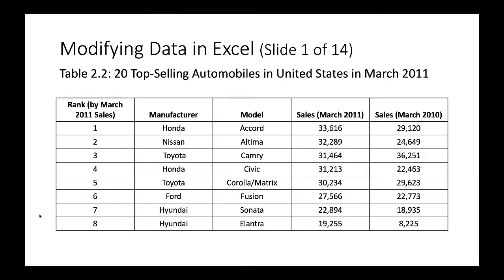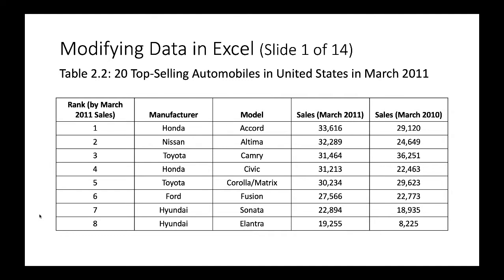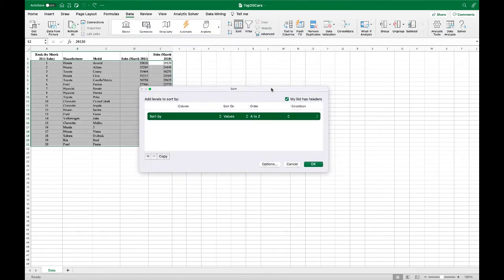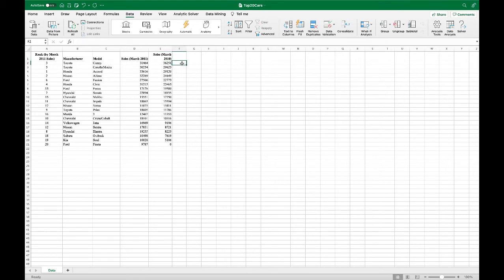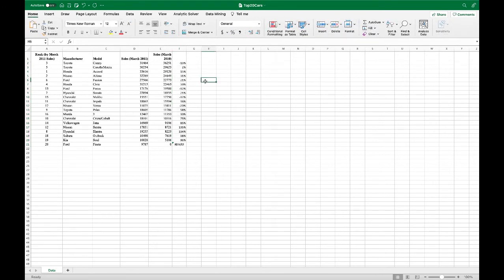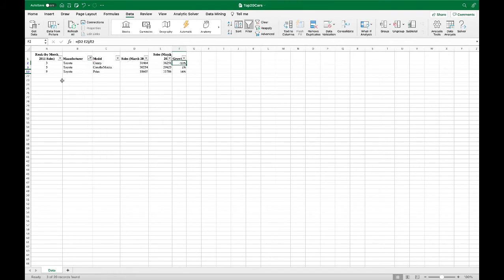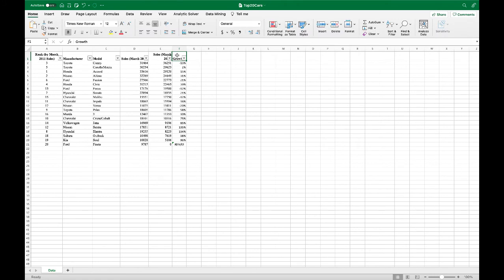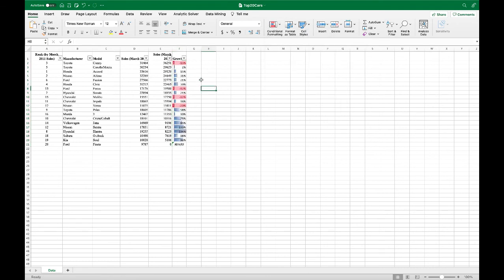Chapter2 1 2 Modifying Data in Excel (Sorting, filtering, conditional formatting)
Sorting, filtering, conditional formatting (less than, data bar)